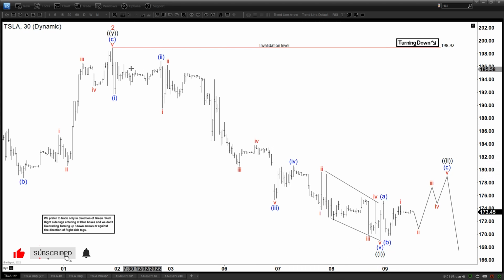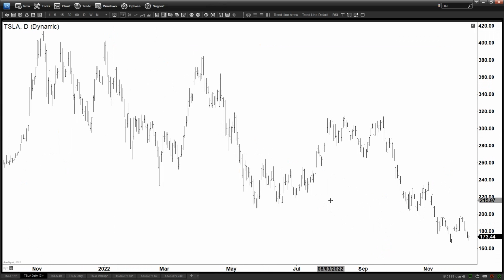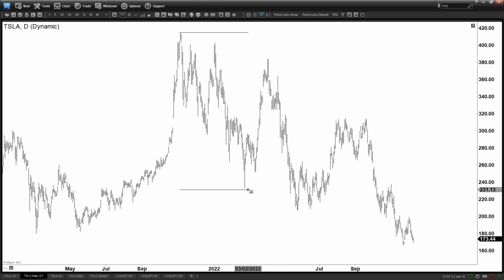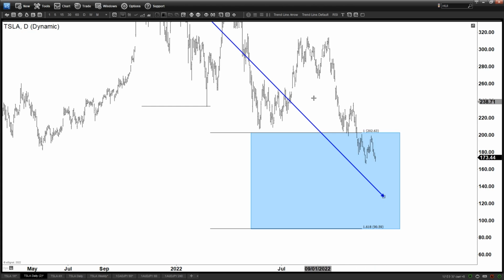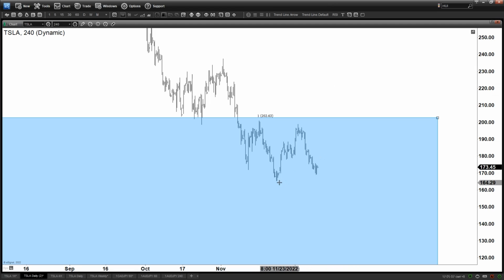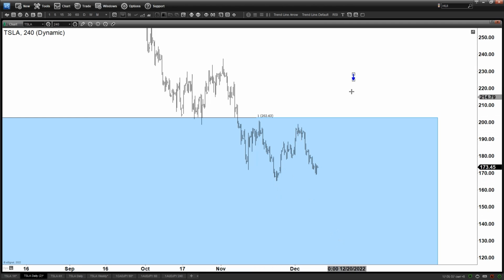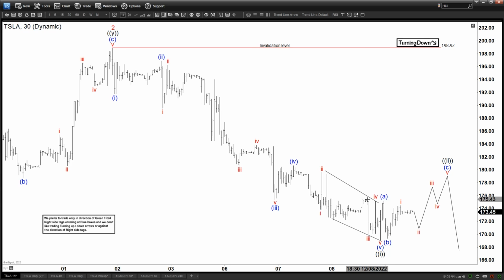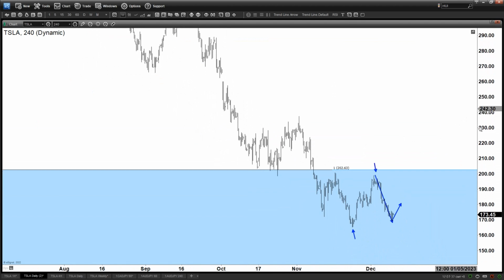Tesla (TSLA) Downside Looks Incomplete | Stock Analysis | Elliott Wave Forecast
✪ Important Tags